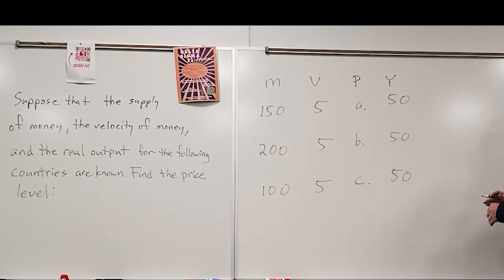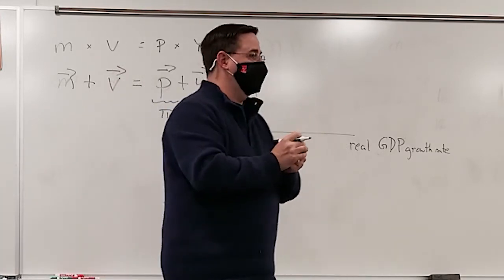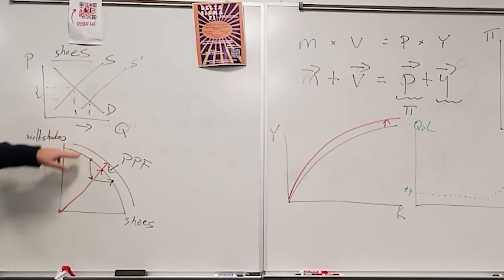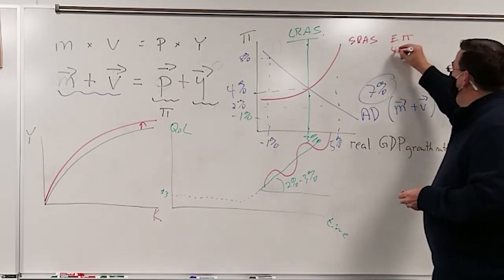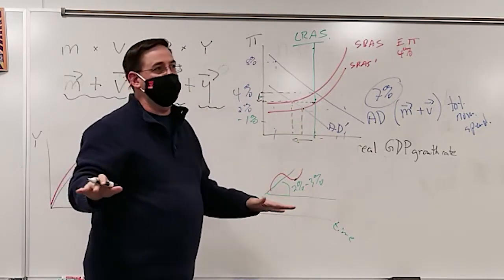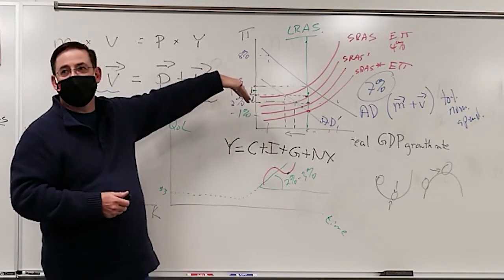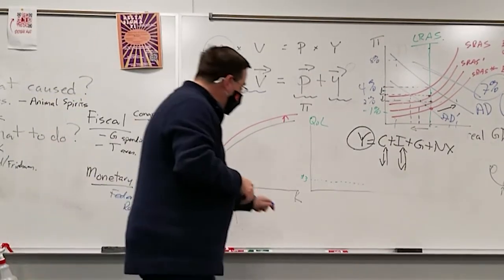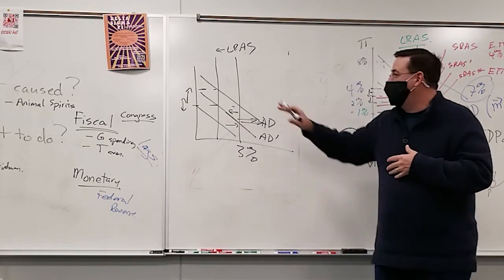ECON202F20 Week 13 In Class